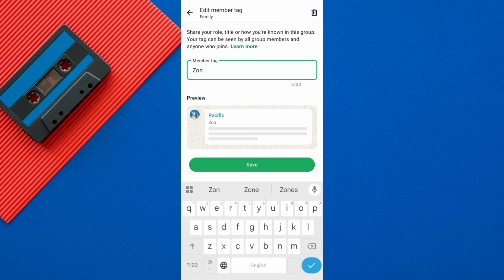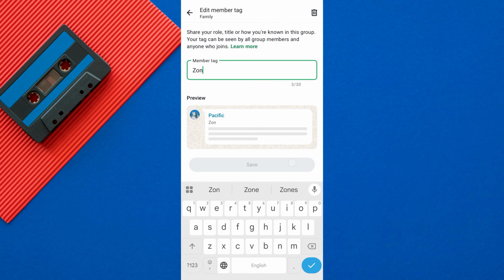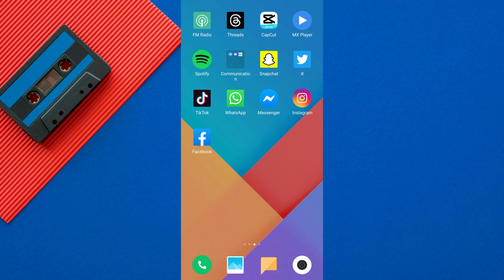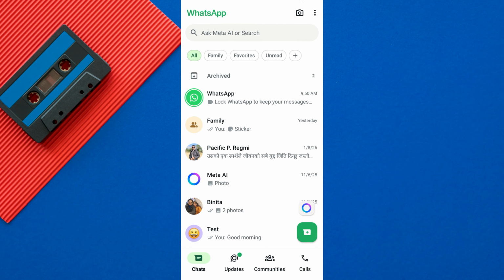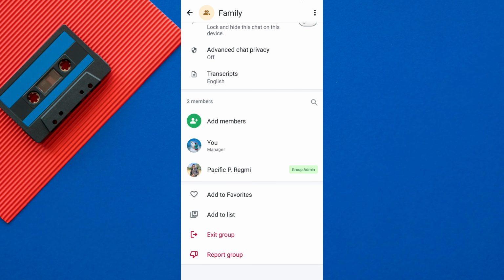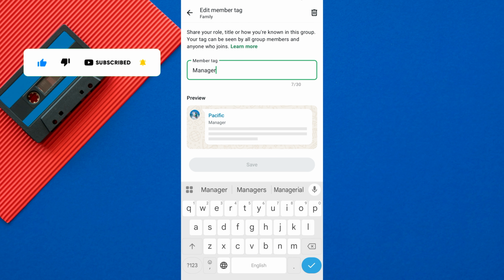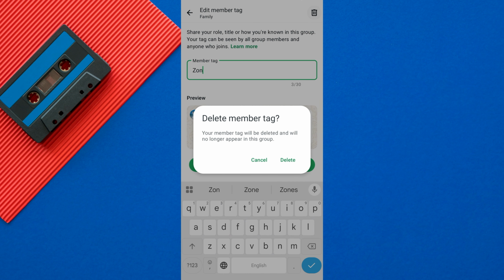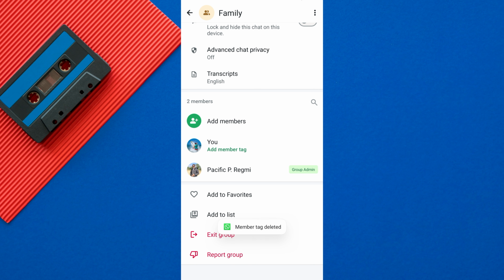How To Delete Group Member Tag On WhatsApp | Edit WhatsApp Group Member Role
Do you want to delete the group member tag on WhatsApp? You can edit a WhatsApp group member's role with just a few simple steps.

A Member Tag is a custom title or label that you can add next to your name inside a specific WhatsApp group.

It is group-specific, meaning you can have the tag "Dad" in your family group and "Project Manager" in your work group.

It is usually self-assigned, meaning you choose your own tag to tell others who you are.

In a work or volunteer group, you can label yourself as "Treasurer," "Designer," or "Schedule Manager" so people know who to ask for help.

🔶STEPS🔶
To delete a group member tag or edit your role on WhatsApp,
1. Open the WhatsApp app on your mobile device.
2. Tap on the group chat where you want to change your role.
3. Tap on the group name at the top of the screen to open Group Info.
4. Scroll down the member list until you find your name.
5. Tap on your name from the list of members.
6. A new menu will appear. Tap on Edit member tag.
7. If you want to edit the role, remove your old role and type your new role.
8. Tap on the Delete icon at the top of the screen.
9. A confirmation pop-up will appear. Select the Delete option.

After that, the list will update to show your new status.

- - - - - - - Similar videos:- - - - - - - - -

This Video Includes:
○change whatsapp group member role
○remove a member tag on WhatsApp
○edit a member tag in WhatsApp